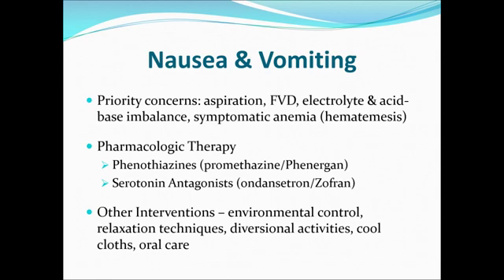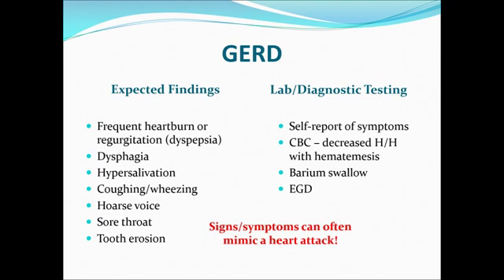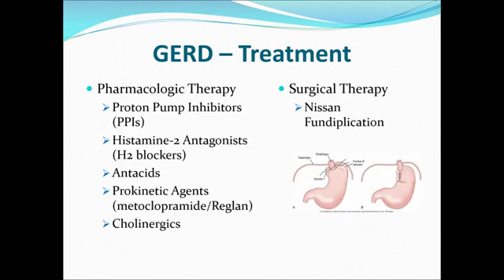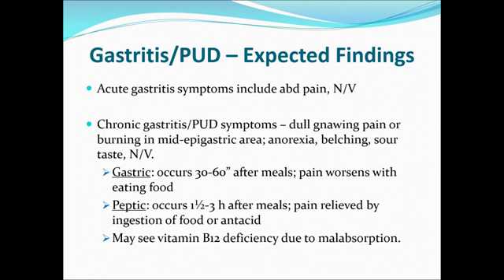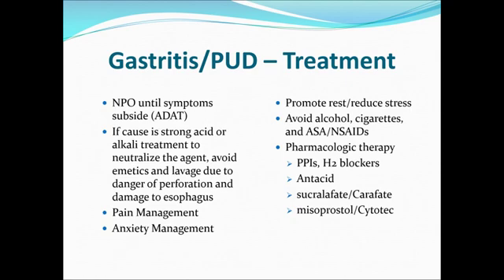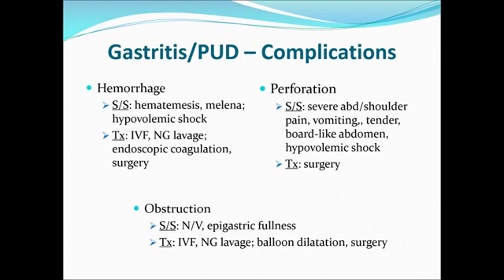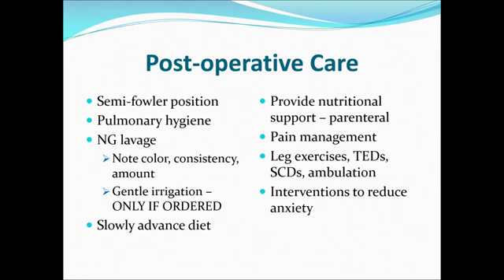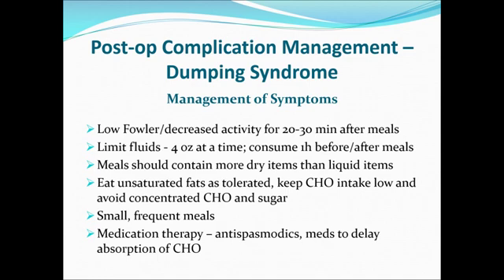Capture Video - Upper GI Disorders